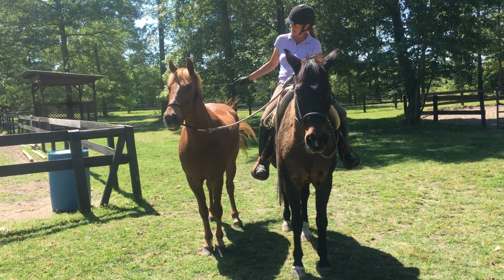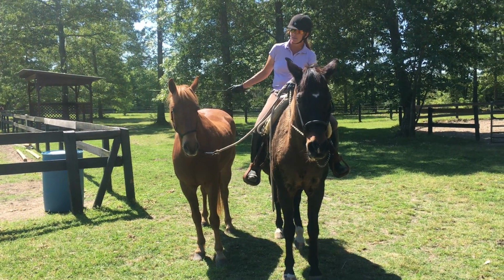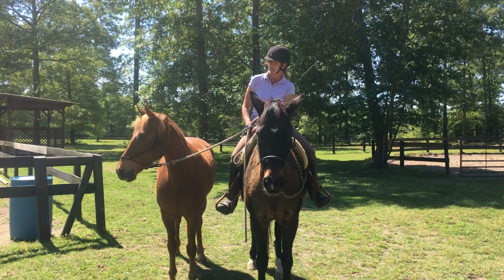Red! Take 1!